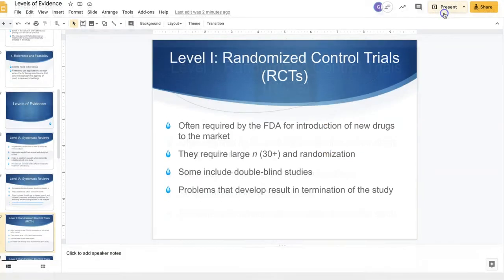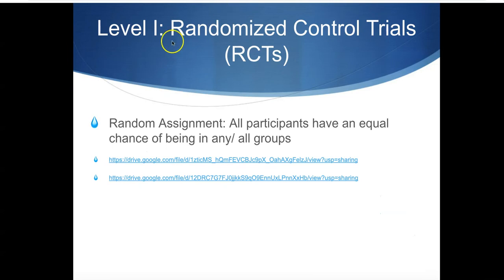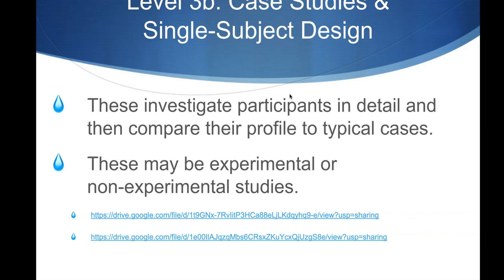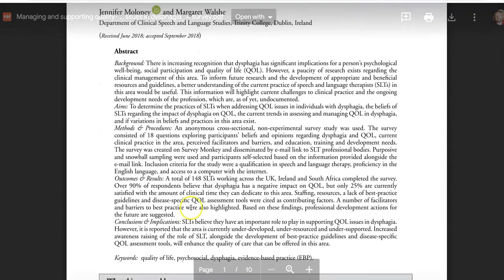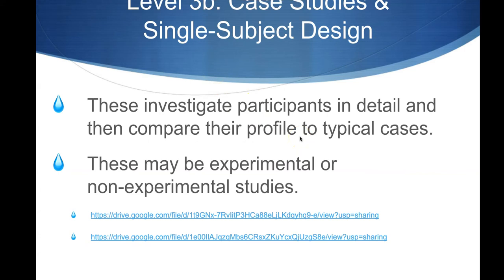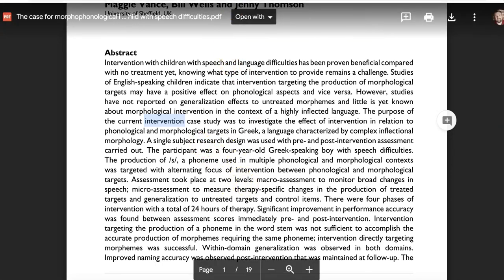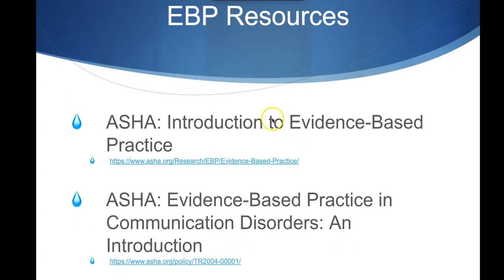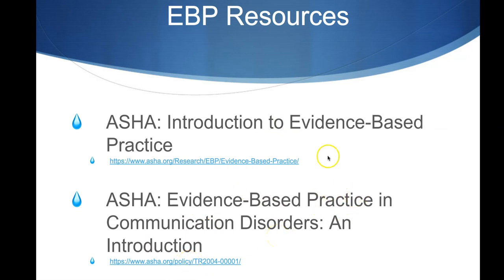Levels of Evidence Part 3